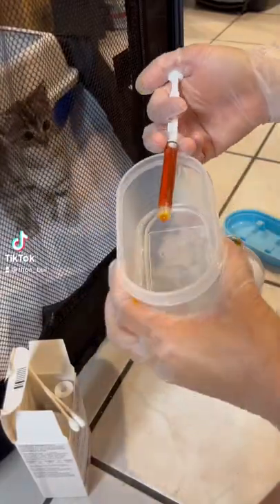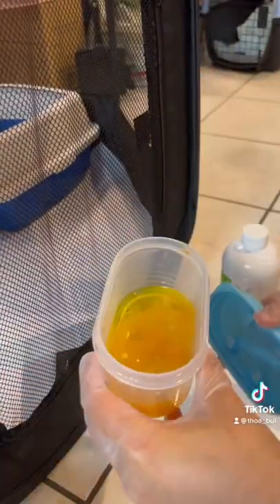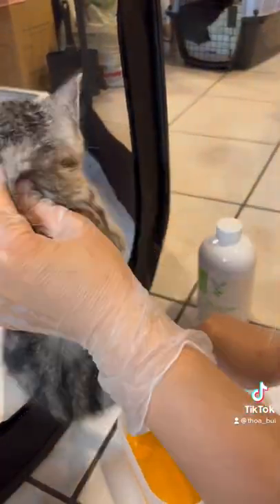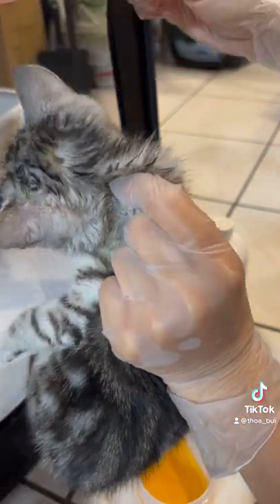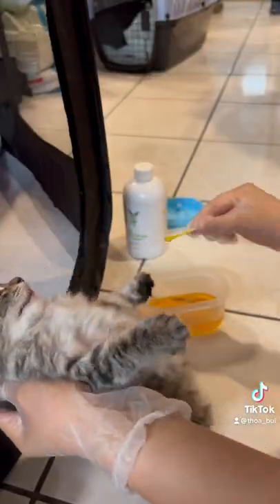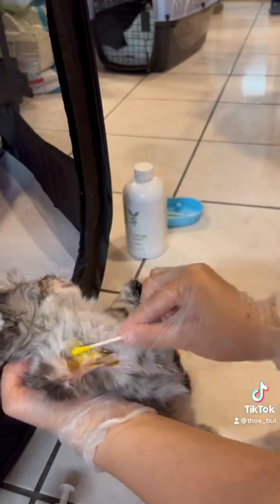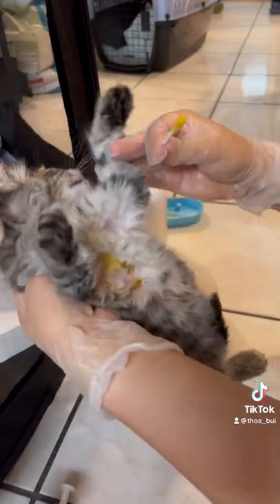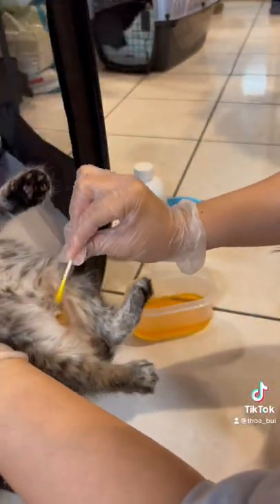Ringworm Treatment in Kittens Pt. 1